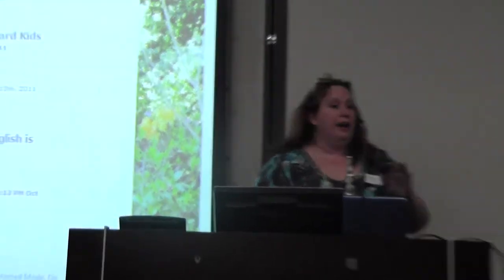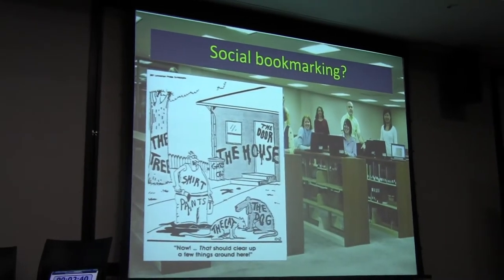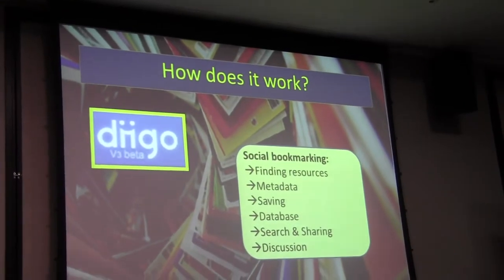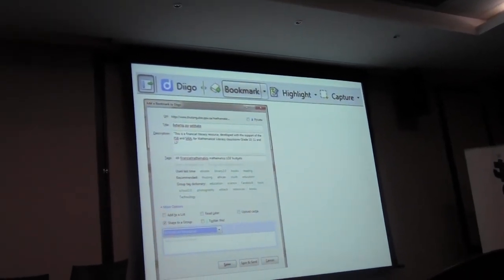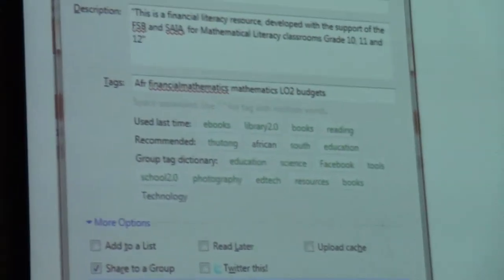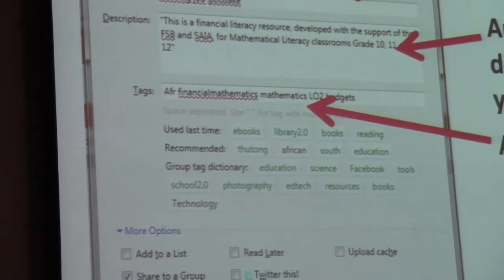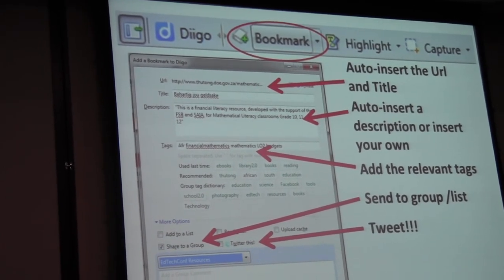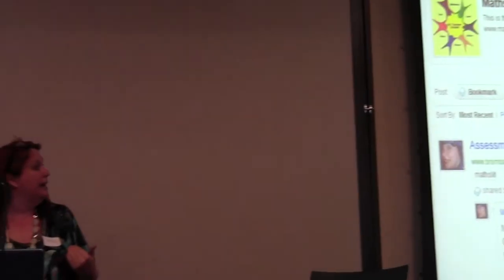MaggieVerster_TeachMeet_SocialBookmarking.MTS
At the first Microsoft Teachmeet in Johannesburg in October 2011, Maggie Verster from Pretoria spoke about organising your life in one click using Diigo for bookmarking